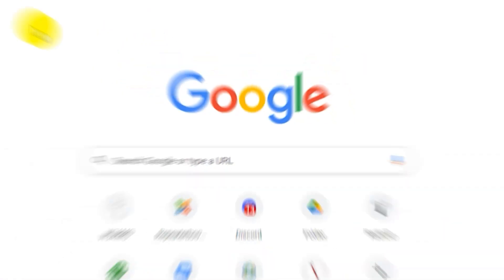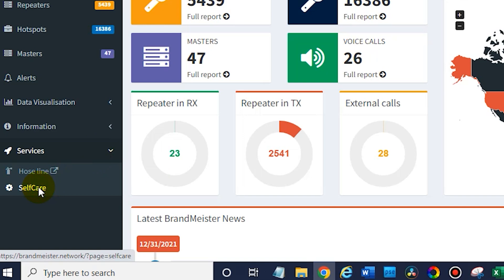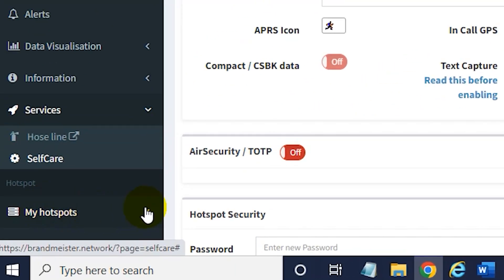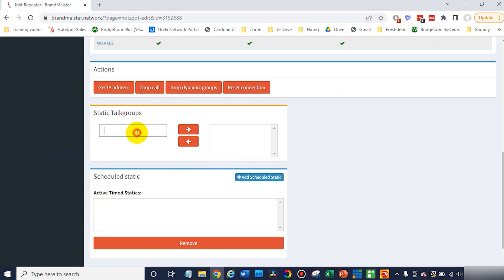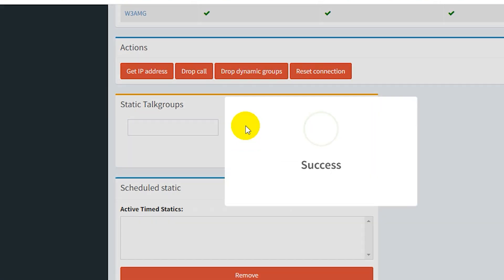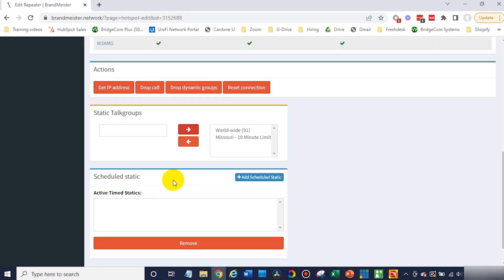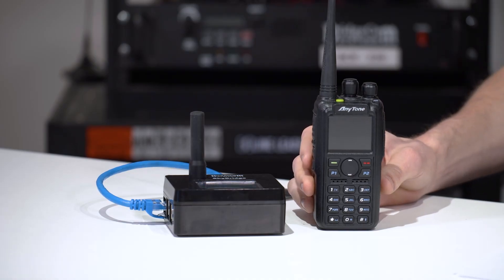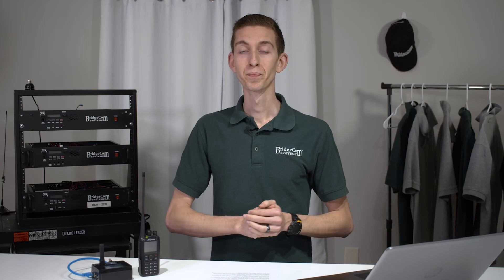How to Create a Dynamic or Static Talkgroup